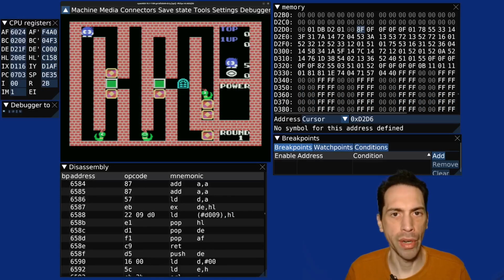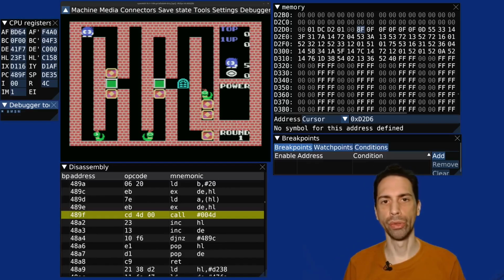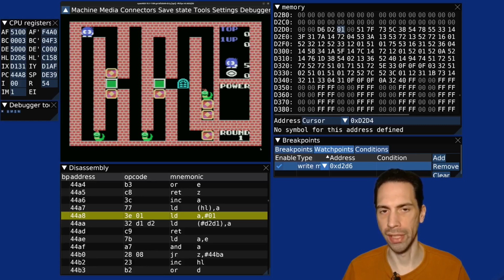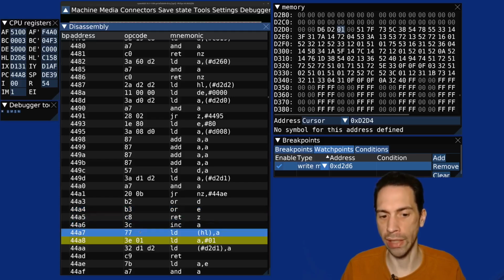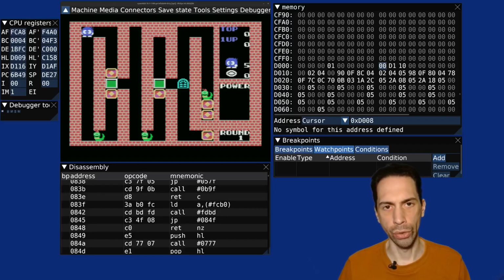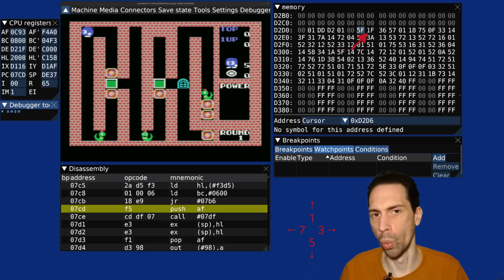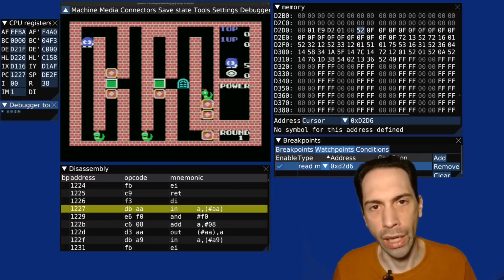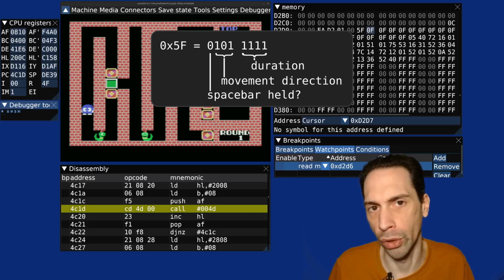The little marching byte - Reverse engineering Eggerland Mystery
A weird section of memory caught my eye while reverse engineering Eggerland Mystery (MSX, 1985), a set of data in which a single byte seemingly marched on. So, I try to figure out what exactly this area of memory represents.

Chapters:
00:00 Intro
00:17 The marching little byte
00:40 Taking a step back...
03:29 Looking at the code
09:23 Figuring out 0xD2D0 and 0xD008
12:58 Bringing it all together
16:44 Outro